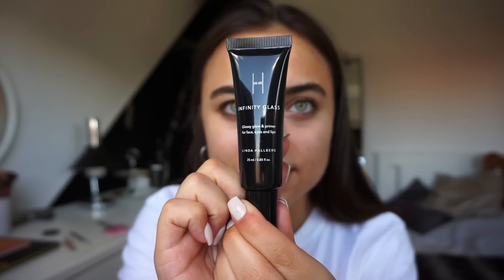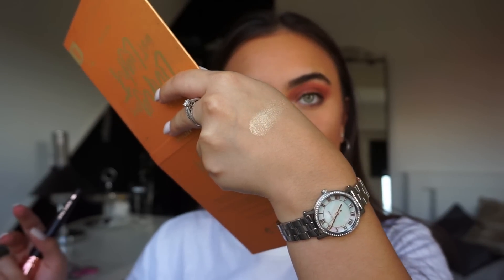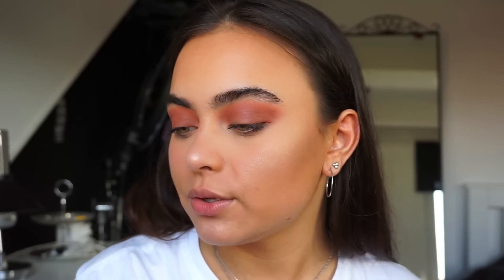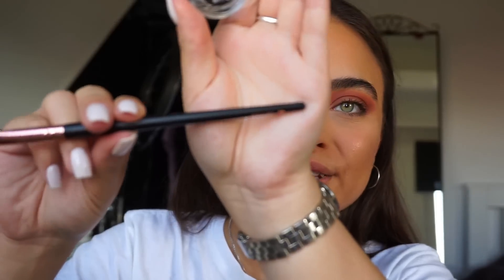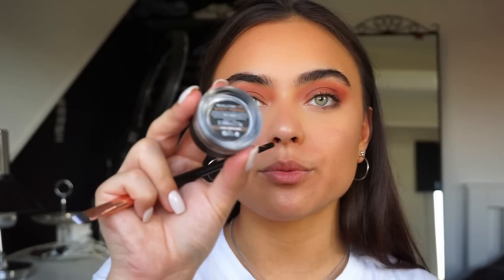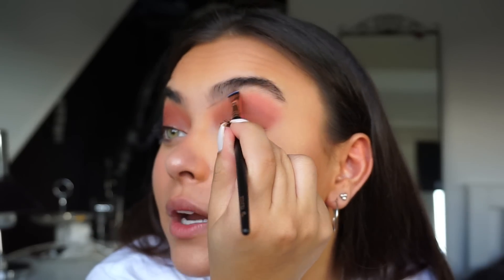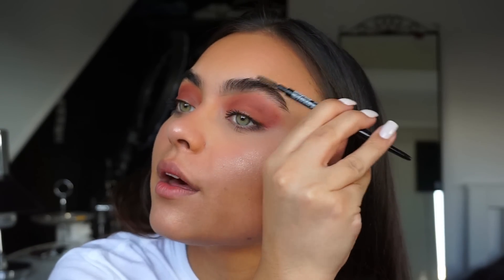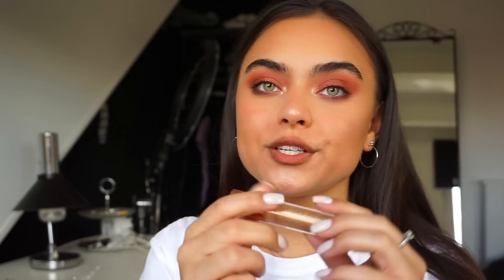natural summer glam + fake freckles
all of the products i used in todays video you can find

faq:
how old are you? 19
what's your nationality? half indonesian half dutch